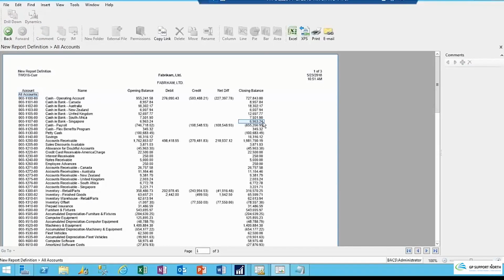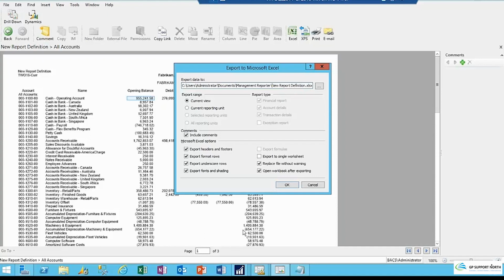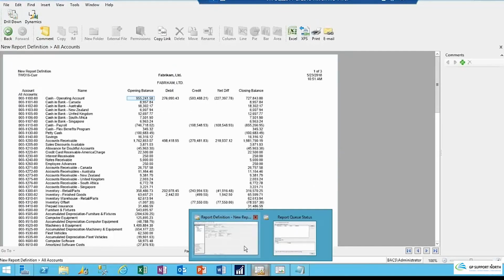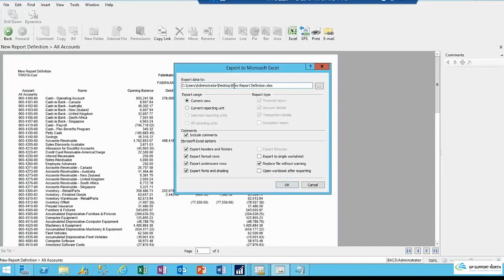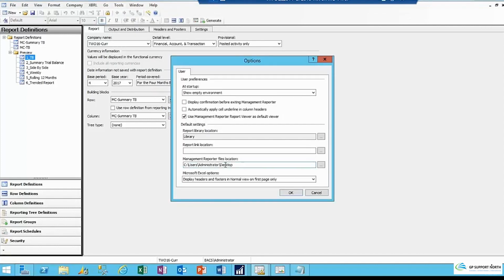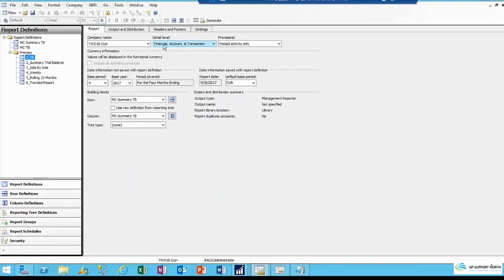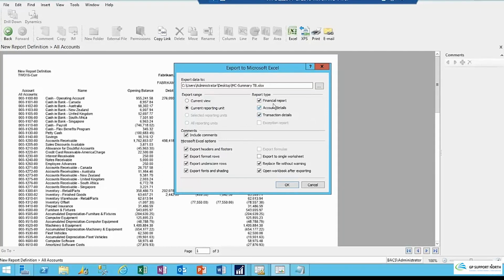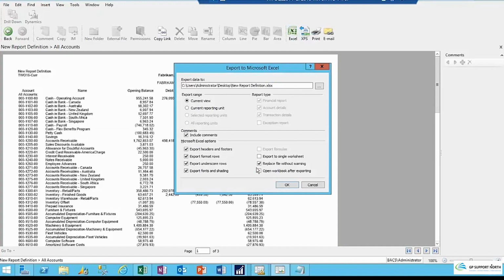Management Reporter Episode 5: Export to Excel for Dynamics GP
We are diving into the exporting capabilities of MR (Management Reporter), highlighting folder organization and the type of report to export for Dynamics GP (Great Plains).